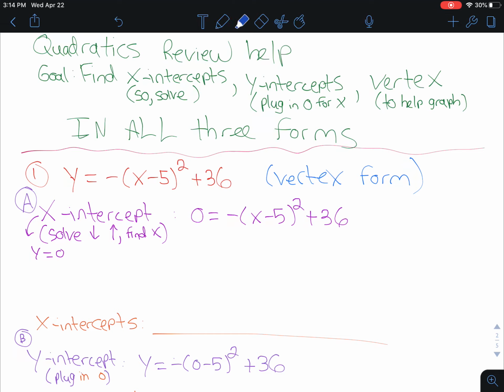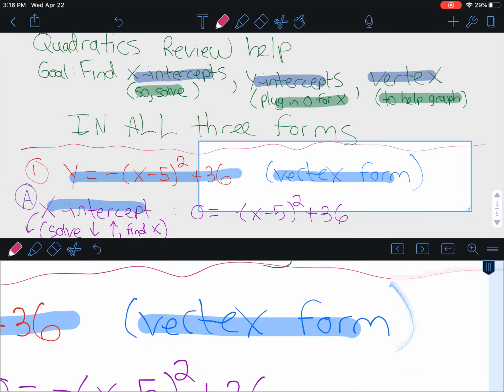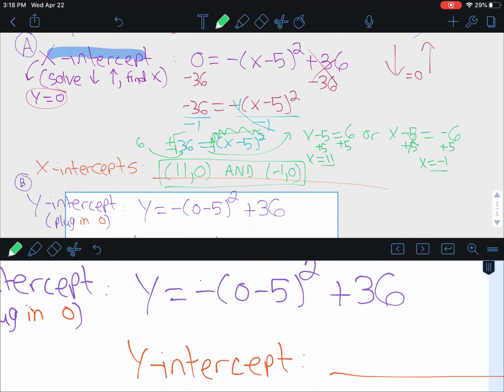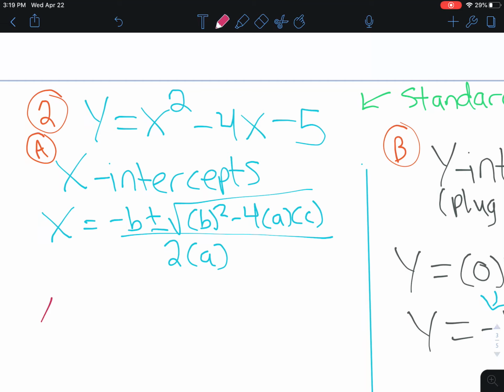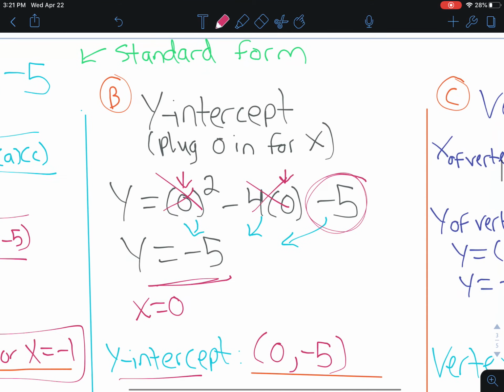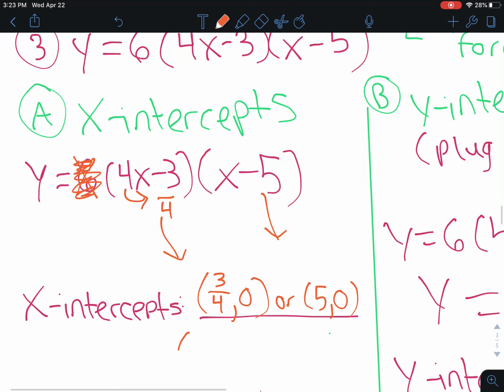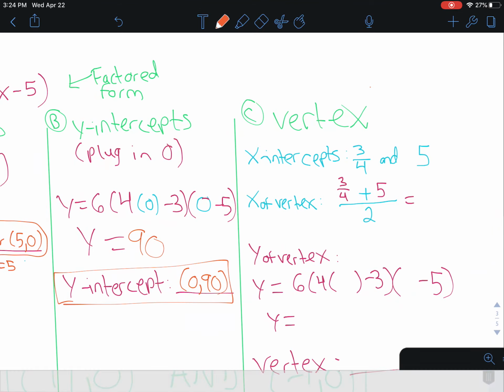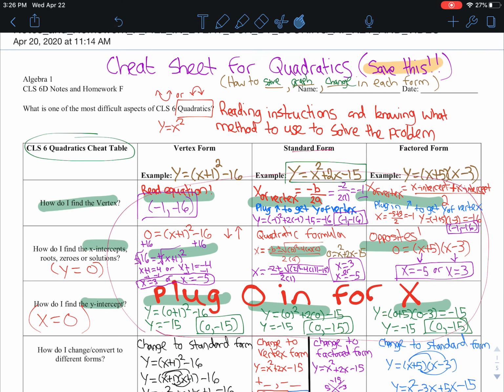Quadratics Review (M117)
Quadratics Review